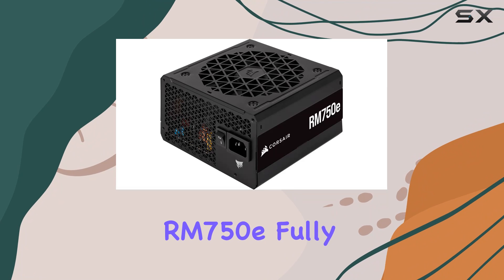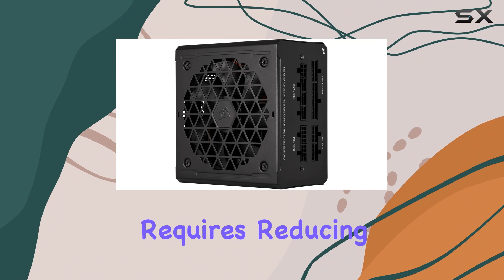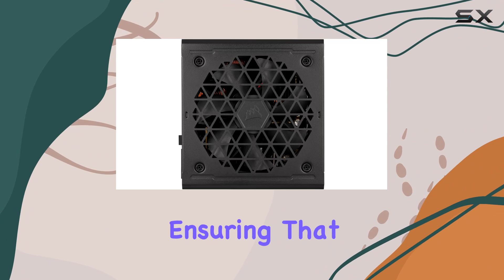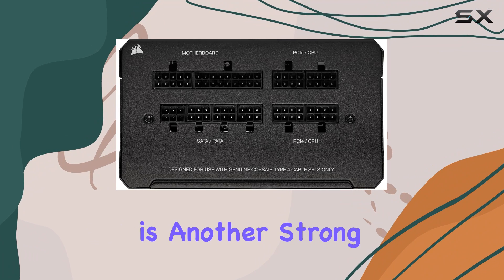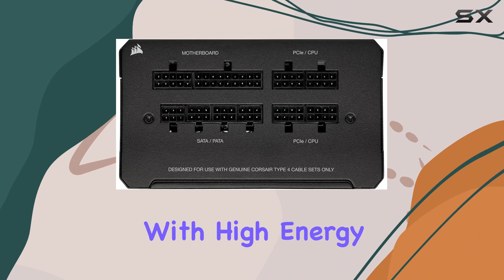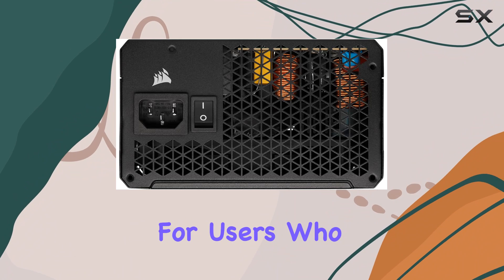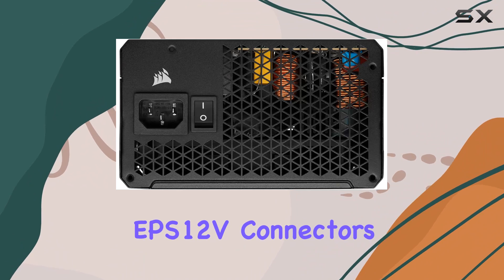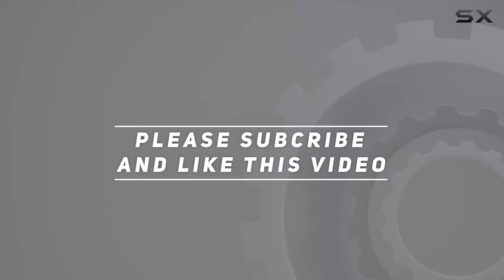Corsair RM750e: The Best Low-Noise Modular PSU for Modern Builds!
0:00 Intro
0:06 Review

Things that we mentioned in this video:
Corsair RM750e Fully Modular : B0BN234QRZ